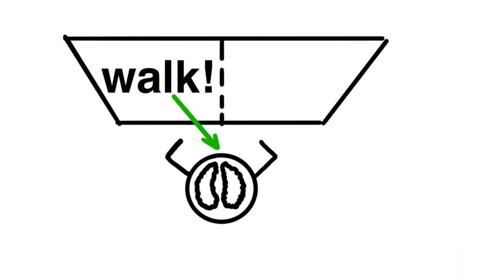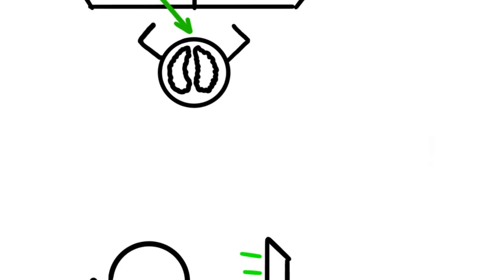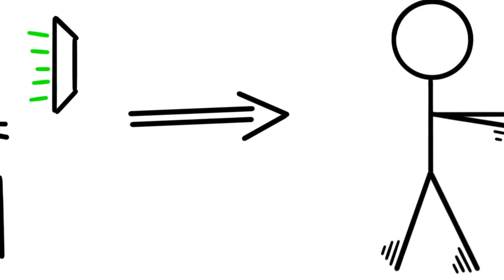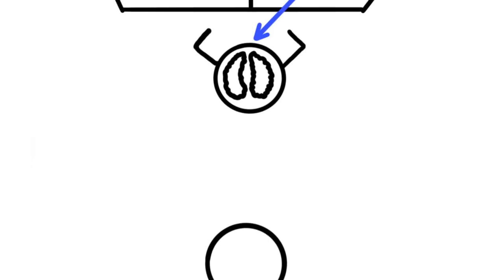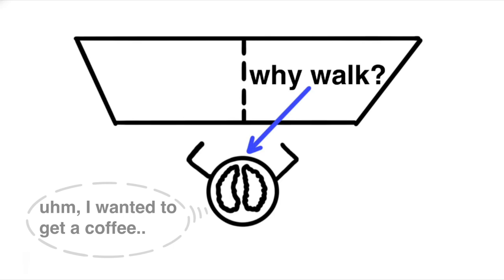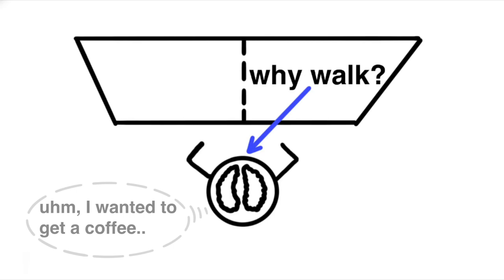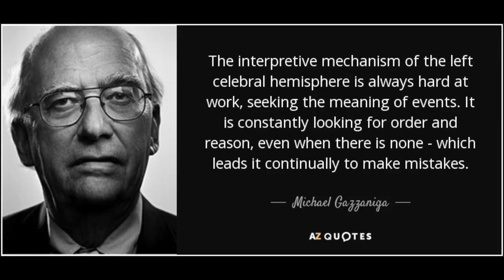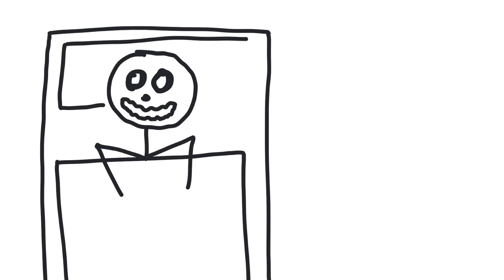LEFT BRAIN INTERPRETER | SPLIT BRAIN EXPERIMENTS | GAZZANIGA | SPERRY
rumination, left brain interpreter explained, split brain experiments, michael gazzaniga, roger sperry, reason for overthinking and ruminating thoughts, story maid up by your brain, how the brain works, left and right brain explained, obsessional rumination, how the mind works